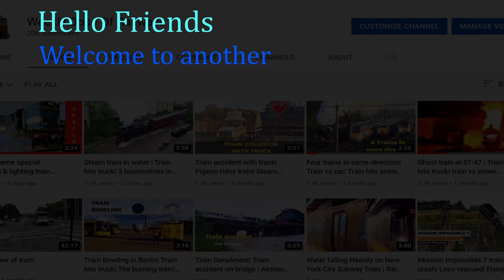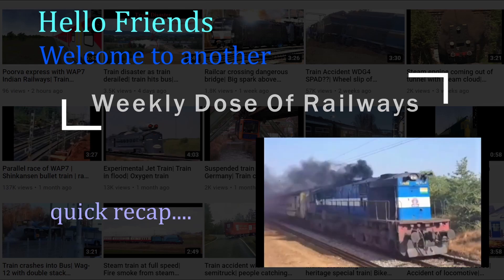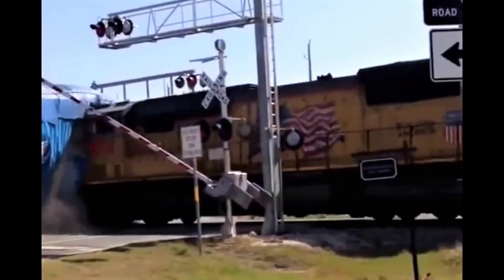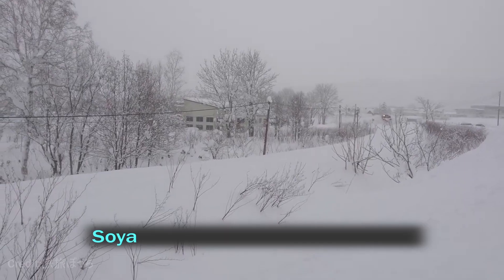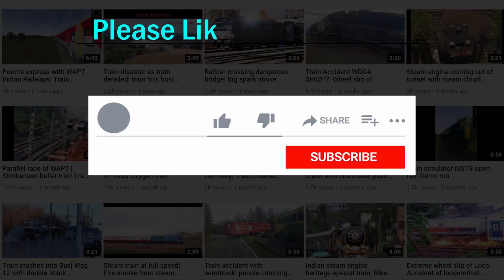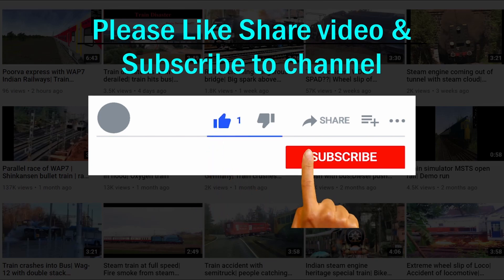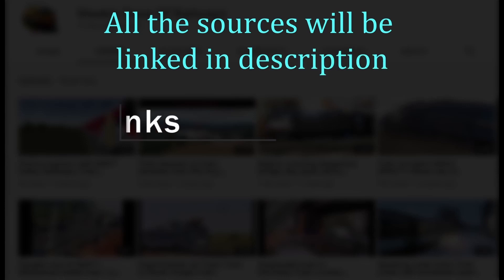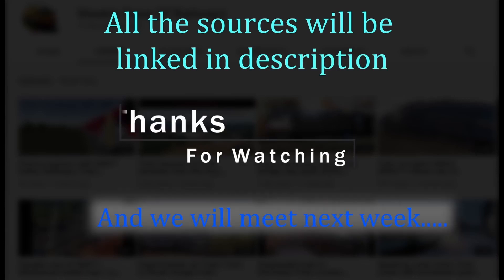Train plowing through snow| Old fancy train| Train & truck accident| Railway-72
Weekly Dose Of Railways #72
Train plowing through snow| Old fancy train| Train & truck accident
In this video you can see compilation of various events of Railways.

I do not claim these clips as my own. If your clip was featured and you want it taken down,

Links to source videos:

1.Train cutting snow 鉄旅ぼっち

3.Truck hit trailer - ...

4.Rail-Tractor - ...

This is of course inspired by @Lucaas

video by imotivation from Pixabay
Sound effect-The Drums by HarmsMusic in Percussion

Time-Stamps:-

00:00 | Intro
00:19 | Train cutting snow
00:39 | Old Fancy train
00:55 | Truck hit trailer
01:14 | Rail-Tractor
01:30 | Loco start
01:49 | Loco hits pickup
02:13 | Train in snow